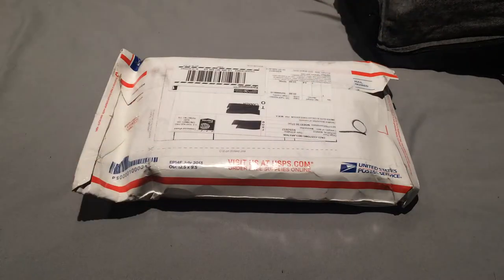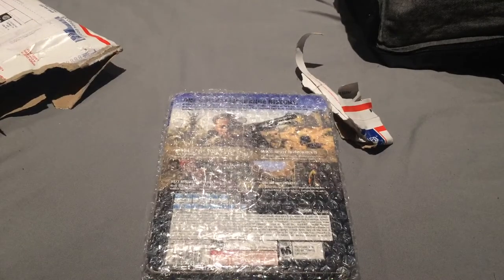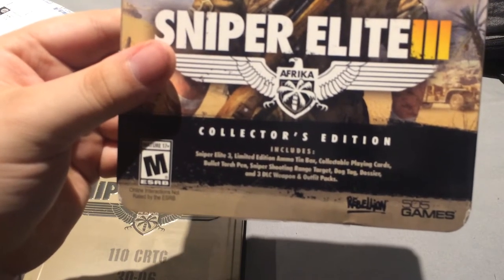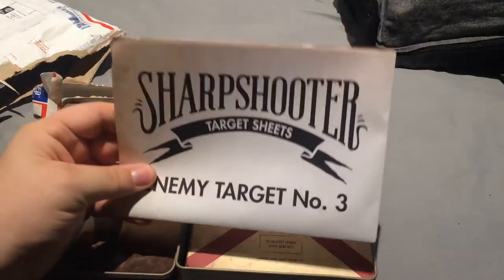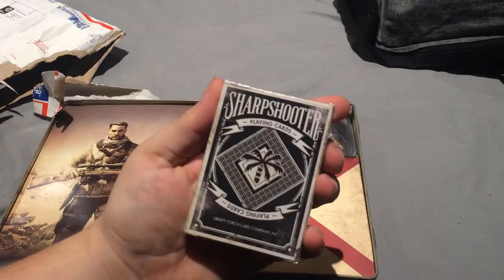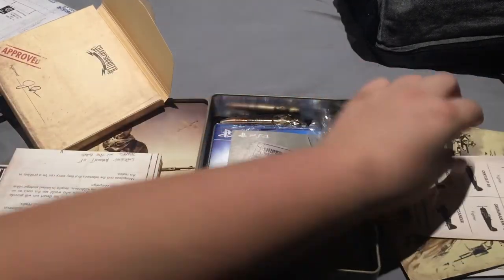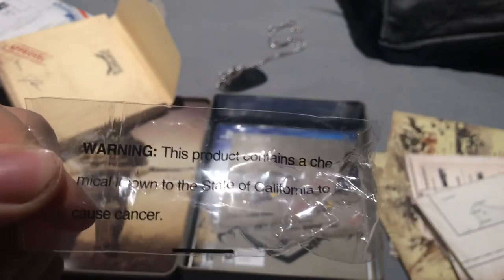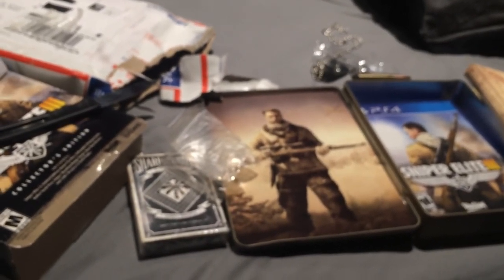SNIPER ELITE 3 COLLECTOR EDITION UNBOXING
Cool CE and game